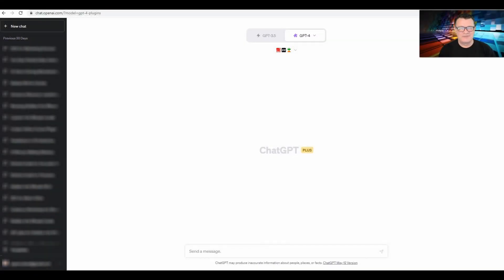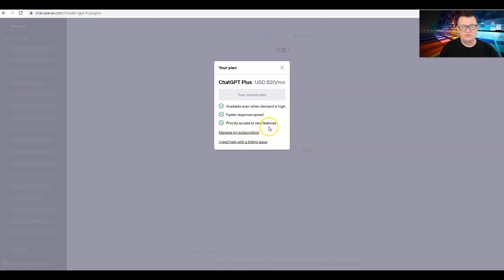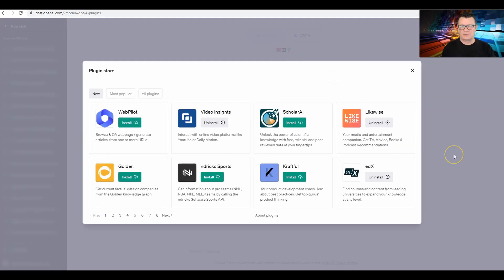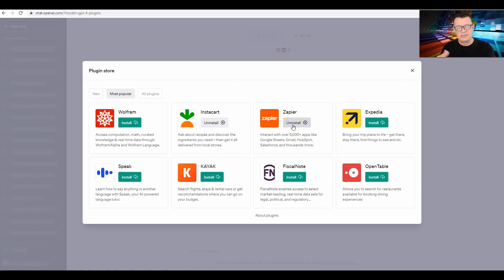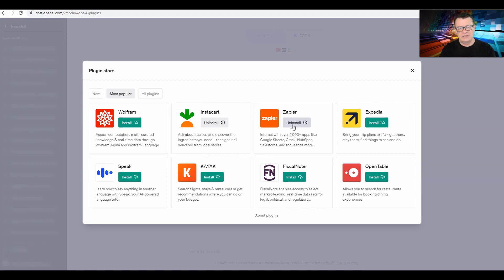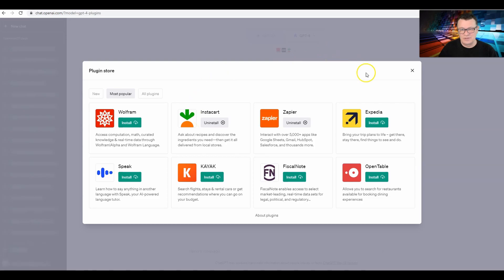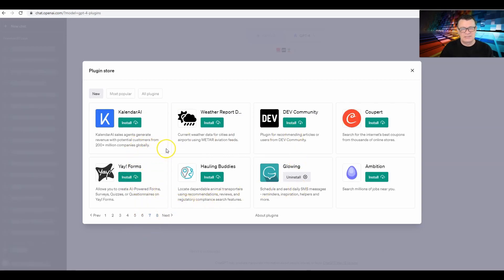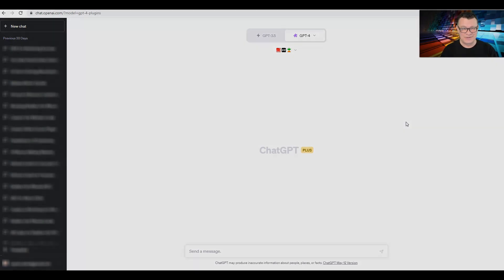ChatGPT Plugins Are Here, NOW! Amazing Integrations Possible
In this short video, I share how to install ChatGPT plug ins, which are now live across most ChatGPT PLUS accounts.
This will allow for amazing integrations and in this video, you'll discover which integration I am MOST excited about.